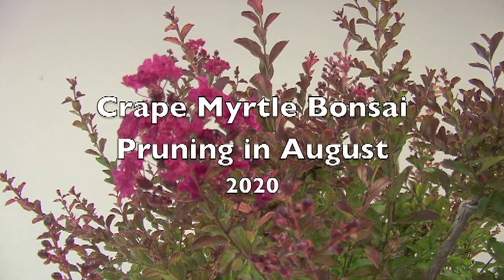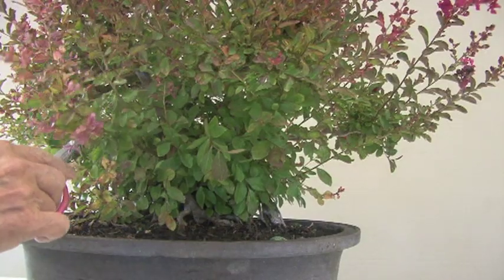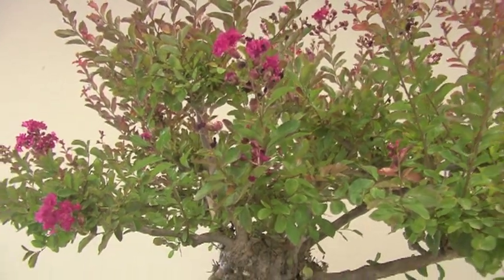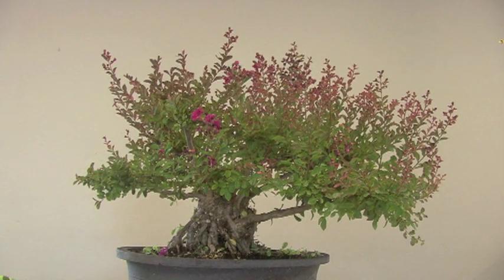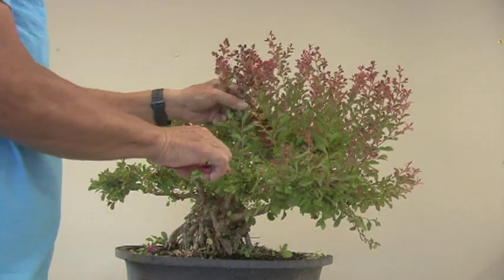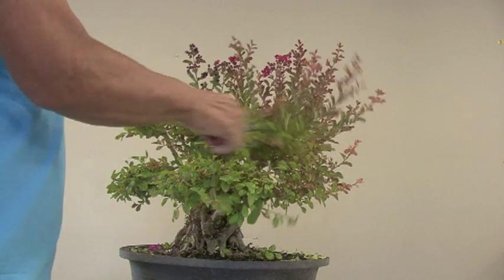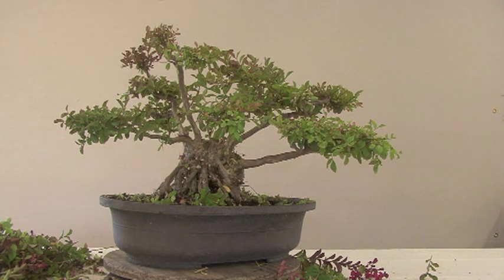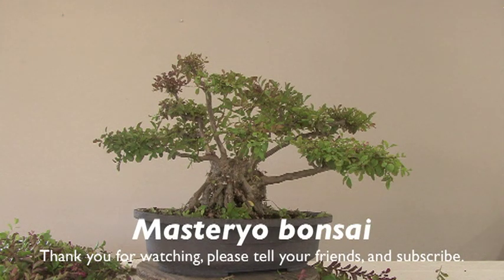Crape Myrtle Pruning in August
Neglected Crape Myrtle Pruned back to Shape.